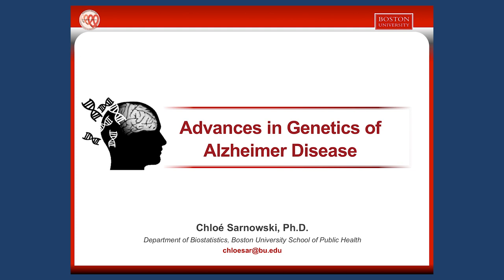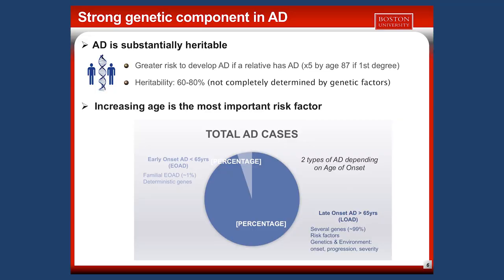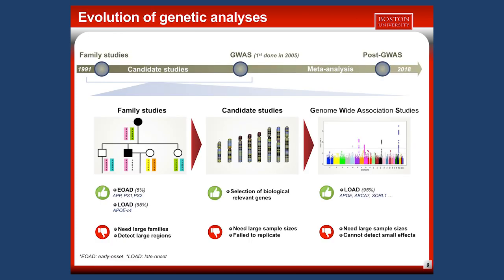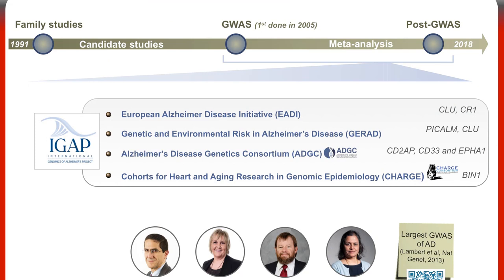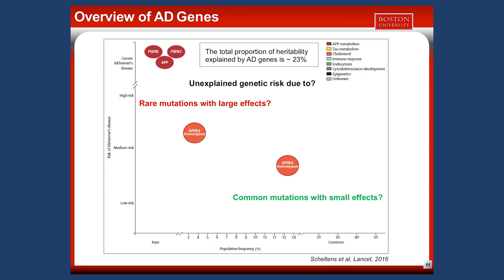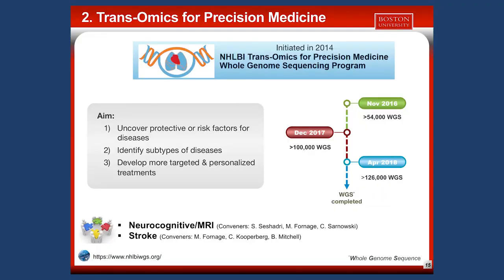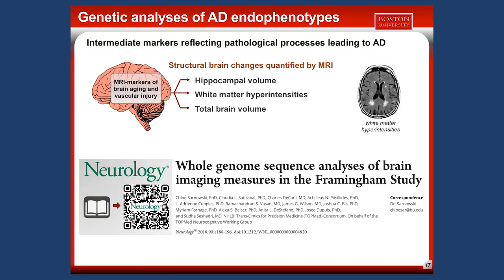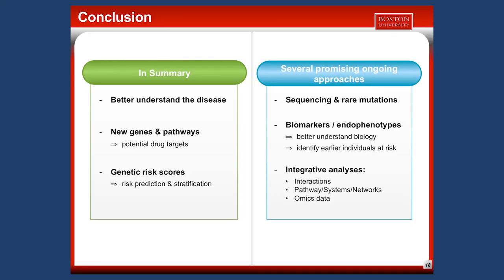Dialogue on Dementia: Advances in Genetics of Alzheimer Disease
Join Chloé Sarnowski, Ph. D. as she presents a dialogue on how advances in genetics are important to the future of better prevention and treatment of Alzheimer Disease. To learn more visit BiggsInstitute.org.